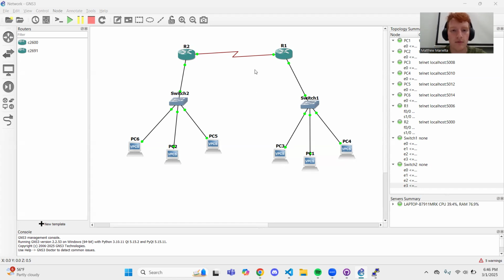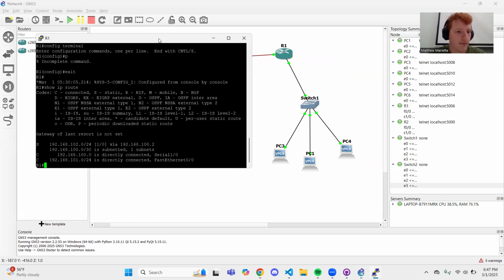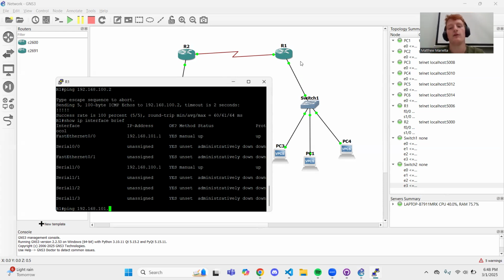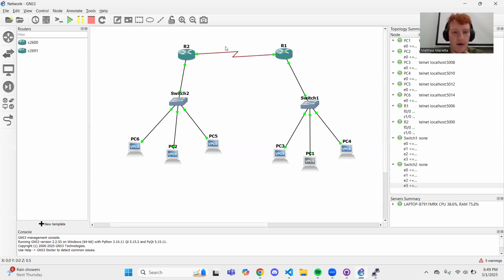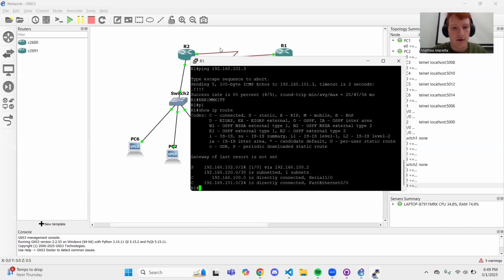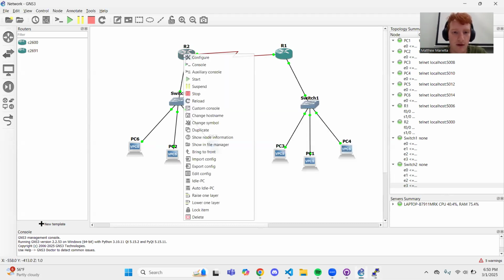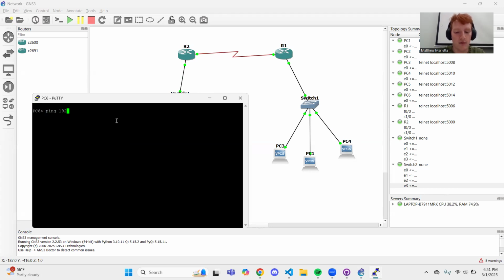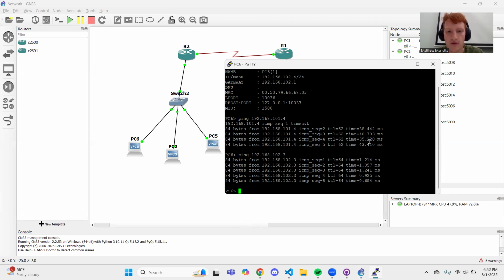CECS 327 Assignment 4 Router Configuration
Router Configuration and learning more about how to connect different networks in my CECS 327 class.